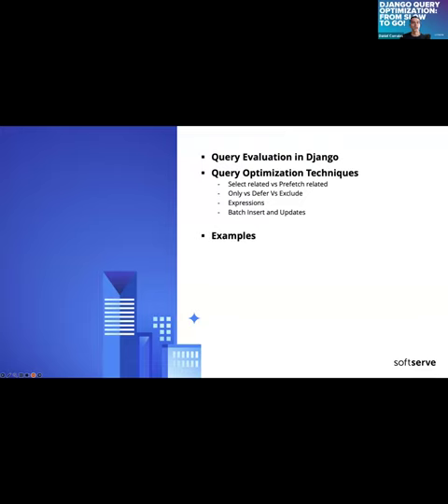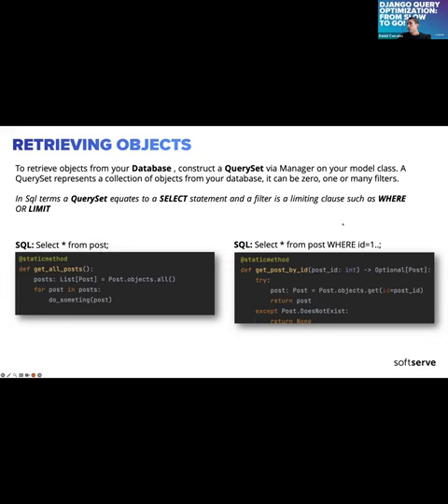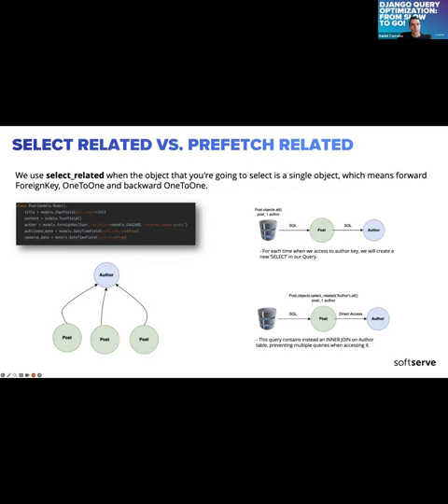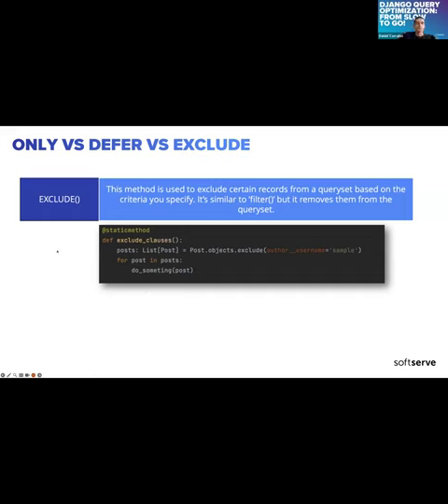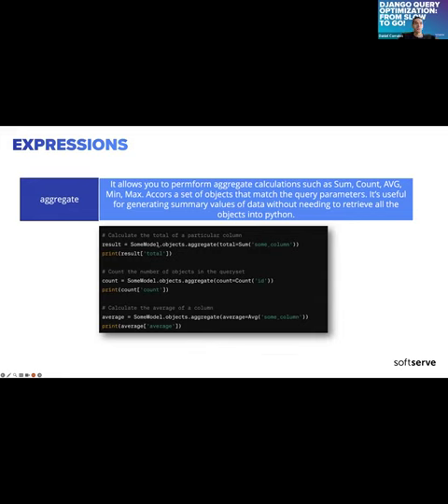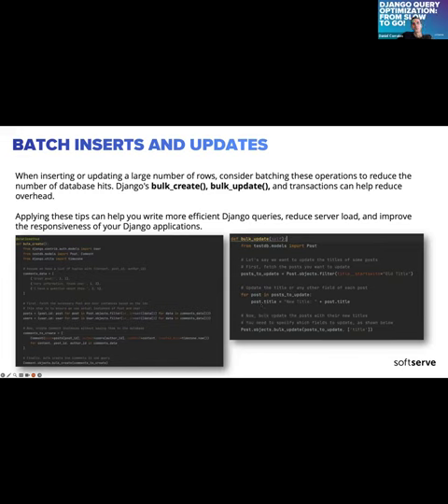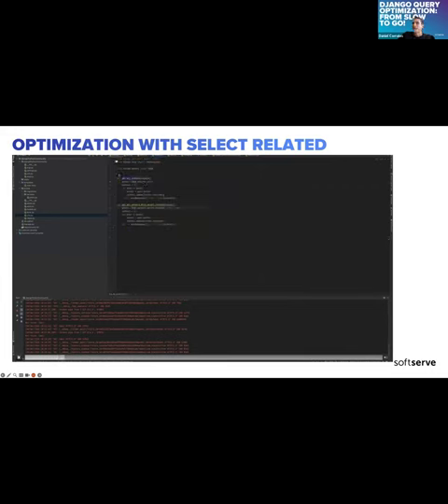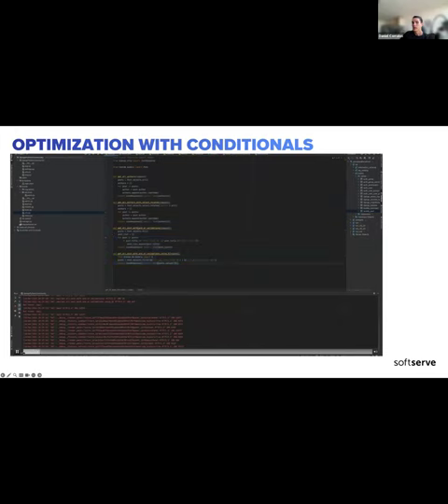Django Query Optimization: From Slow to go! by Daniel Corrales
Agenda:
• Query Evaluation in Django
• Query Optimization Techniques
• Examples and demo.